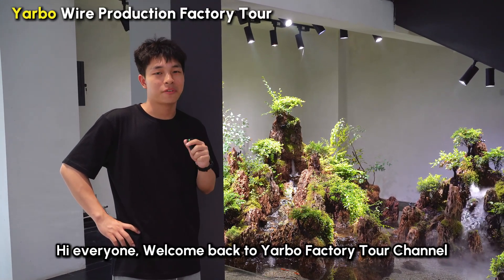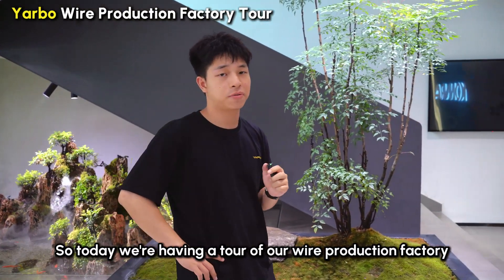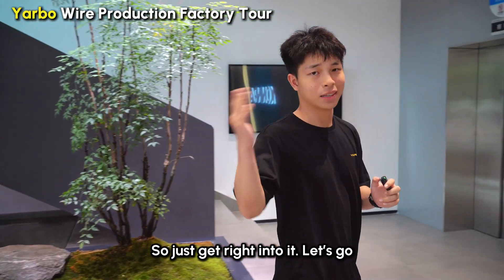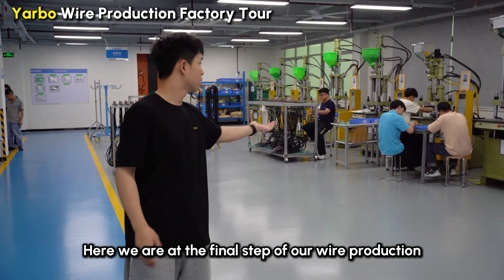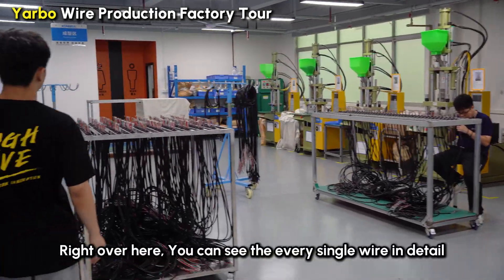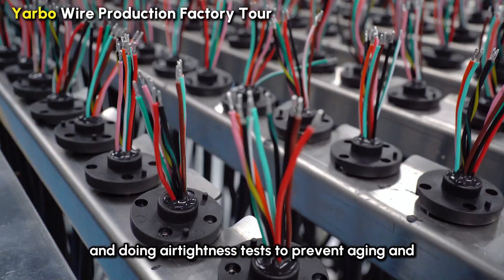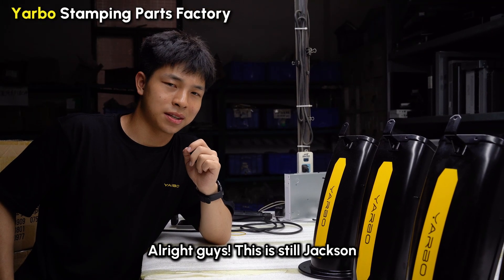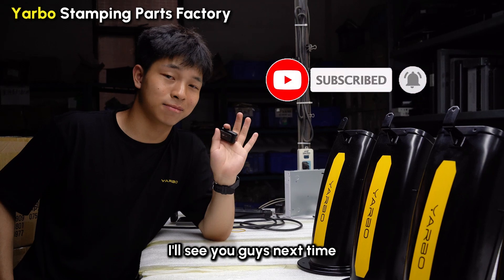Yarbo Wire Production Factory and Yarbo Stamping Parts Factory Tour!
Join us for an exclusive behind-the-scenes look at the Yarbo Wire Production Factory and Yarbo Stamping Parts Factory!

In this video, we’ll take you through our amazing two facilities, showcasing the wire production process and stamping parts. For wire production, you'll see how to make a wire from Injection Molding to the Automotive Parts Testing Area, and then from Manual Inspection to Final Worker Check. For the stamping parts, you'll see huge machines stamping parts into shape, and printing a Logo. Discover the craftsmanship behind every part of Yarbo and learn about the advancements we're making to enhance your Yarbo experience.